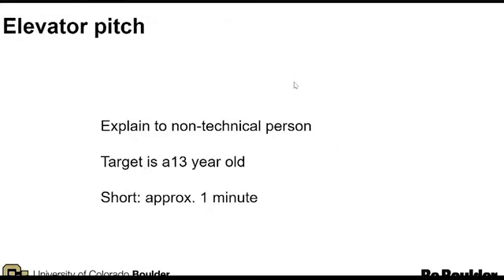Do’s and Don’ts for Good Reports and Presentations / week4(1)